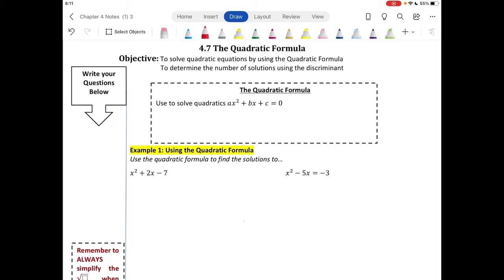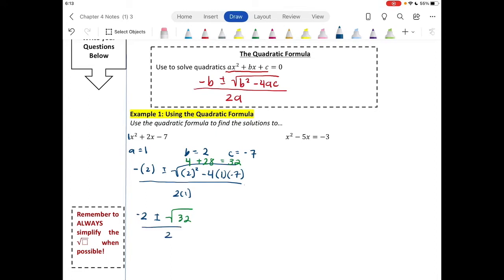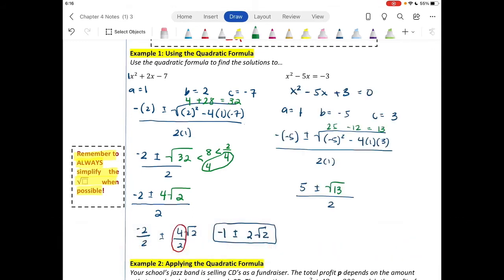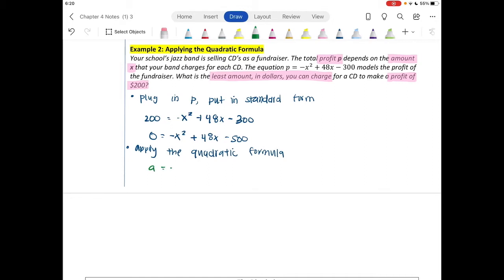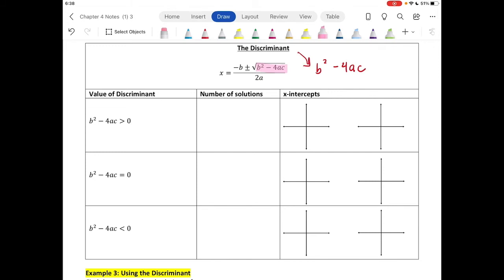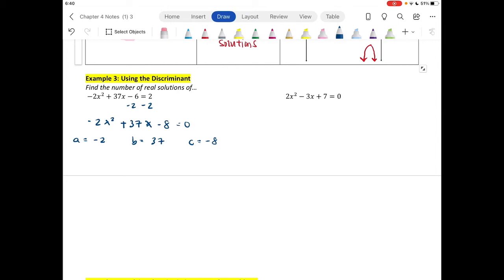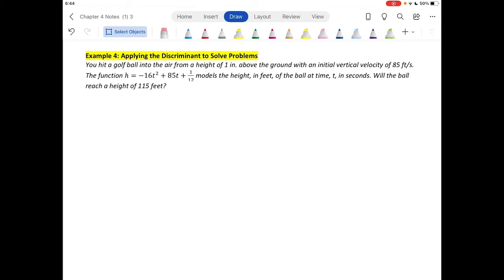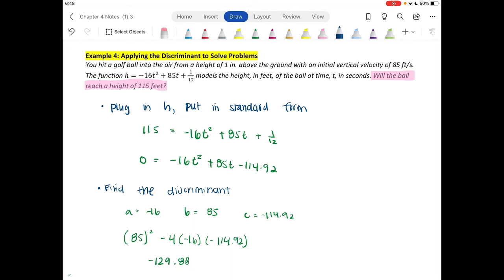4-7 The Quadratic Formula